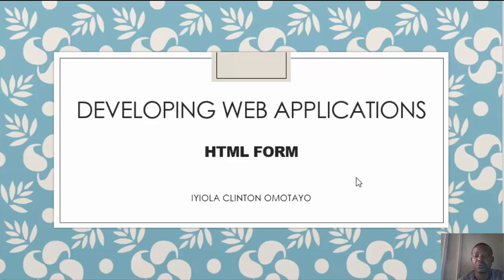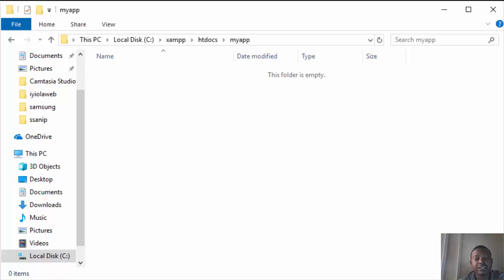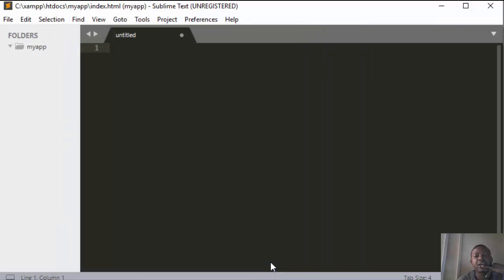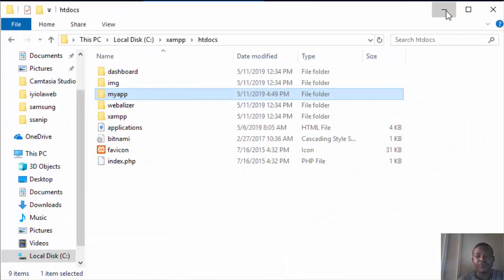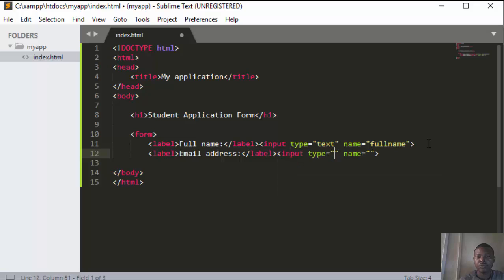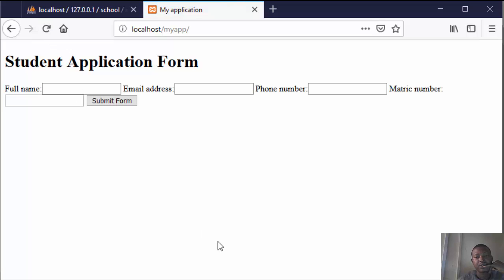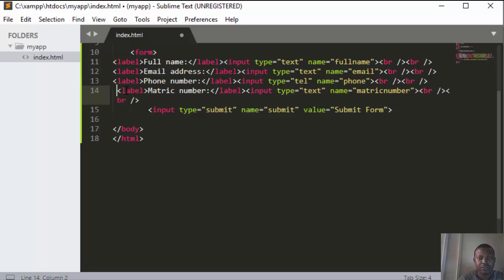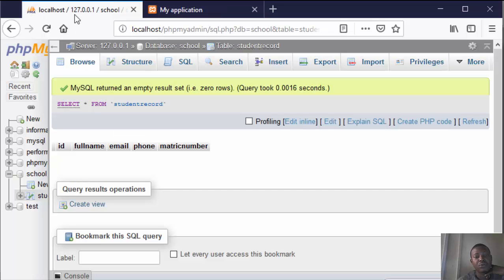HTML Form development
From development in HTML for PHP and MySQL app development.